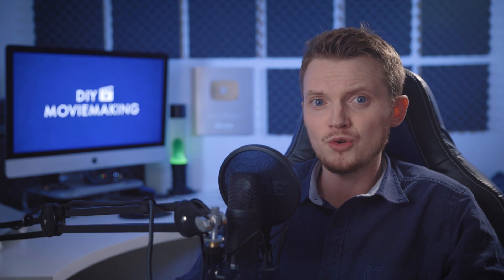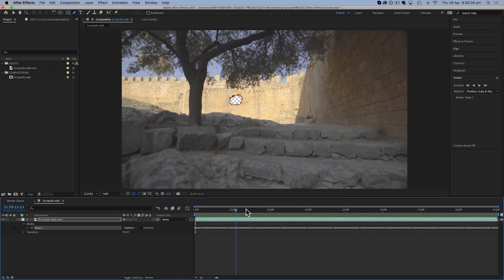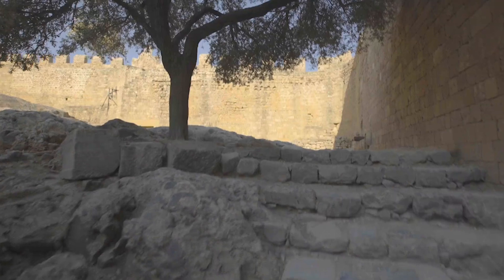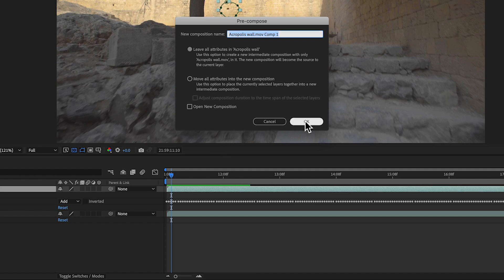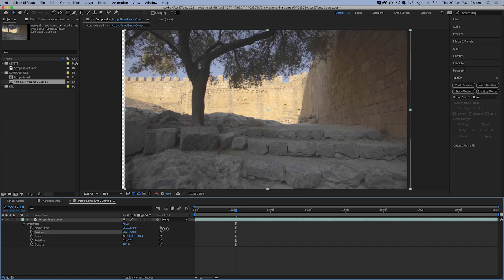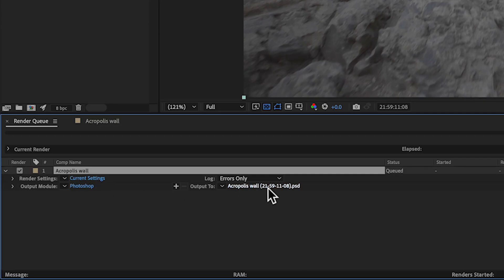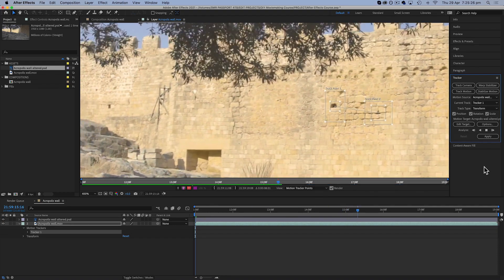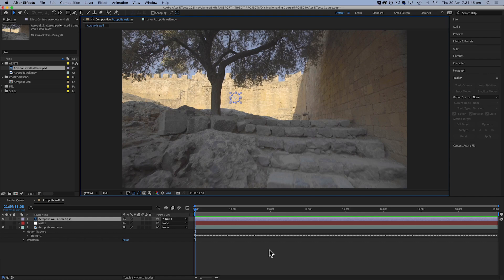3 ways to REMOVE MISTAKES from your films using Adobe After Effects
In this After Effects tutorial I show you 3 ways to to remove unwanted objects or mistakes from your films, you can use these methods
 to try and fix any mistakes or problems (like the Game of Thrones coffee cup!) without distracting your audience. It's a preview of my course (link above). Check it out if you enjoy this teaching style and want to learn more!

As a demo I try and remove a noticeable mark on a wall in a moving shot.
The three methods I showcase in this video are:
Content Aware Fill, Pre-Comp method and still photo editing method

00:00. Intro
00:35. Content Aware Fill
02:32. Pre-Comp method
05:03. Still photo editing method

1. Content Aware Fill
-Pen tool
, draw a mask around this mark on the wall.
-Change that mask to None.
-Right
 click and hit the track mask button.
-Change this
 mask to Subtract.
-Click on layer
 and open Content Aware Fill panel.
-Increase Alpha Expansion to 10
-Change
 fill method to Surface.
-Click
 Generate Fill Layer.
And now After Effects is going to try
 and use its artificial intelligence
to try and come up with something to fill the gap
 based on what it can see around it. So this is very clever,
 but depending on the shot,
it doesn't always get this right.

2. Pre-Comp method
-Duplicate your layer.
-Select the top layer
 and do what I did before and draw a mask
around the mark on the wall.
-Right click and go to Track Mask.
-Analyze forward
 once again. Right.
-Leave this mask
 set to Add this time.
-Right click on this top
 layer, tick Pre-compose.
-'leave all attributes'
-Double click on our pre-comp to open it and shuffle
 the clip inside slightly using position.
-Close the pre-comp and check original sequence.
We're now seeing a pasted part of the wall
 from just slightly further over.

3. Still photo editing method
(Save a freeze frame, edit that somewhere else like Photoshop
 and then replace it in the image and track it.)
-Composition,
 Save Frame As and then File.
-Open in Photoshop
 or whatever you're using to edit and remove mark.
- Import that into After Effects
 and just drop it on top of footage.
-Draw mask around it,
 just leaving enough room to feather it.
-Switch off top layer and do a motion
 track on that mark on the wall.
-Track Motion, analyze forward.
-New Null Object.
-Edit Target, select Null
-Switch back on my top
 layer with the mark removed.

So those are several methods of trying
 to remove an object from your frame. In some shots, one will probably work
 better than the others. You just need to experiment
 and see what you can come up with. But if you need to remove
 something from your frame that wasn't meant to be there,
 those are three methods of doing it.

If you enjoy this teaching style
 and you want to see the rest of the lessons,
 and it's 30 video lessons to get a complete beginner up
 and running quickly with the program Adobe After Effects to get results
 like I do in my VFX work. And it even comes with a downloadable
 selection of my footage to practice with.

Get unlimited Stock Footage from Artgrid and get 2 extra months with our
Get unlimited music for your videos on Artlist and get 2 extra months with our
Sign up to ProductionCrate for free or paid membership to access their amazing library of assets: ►